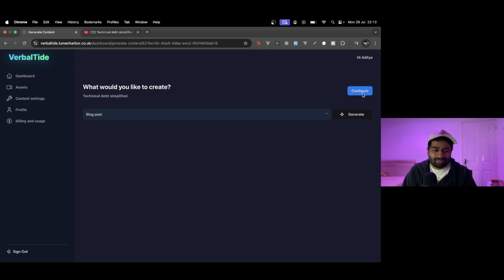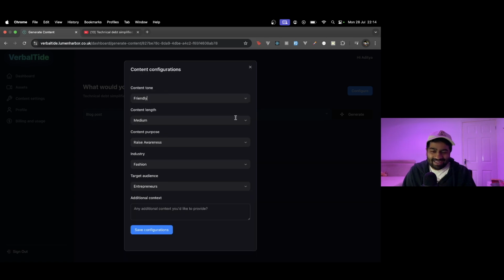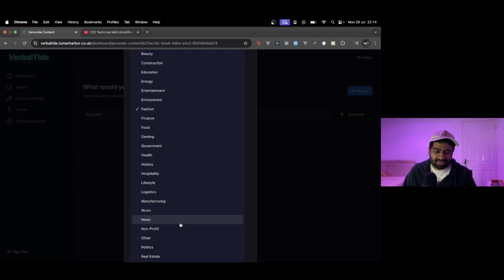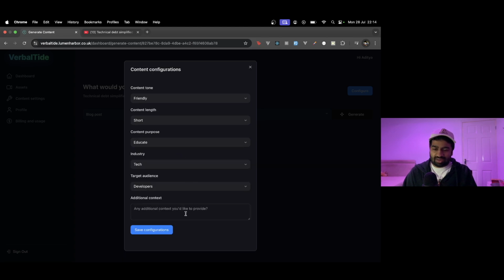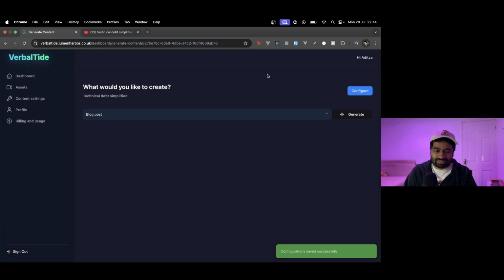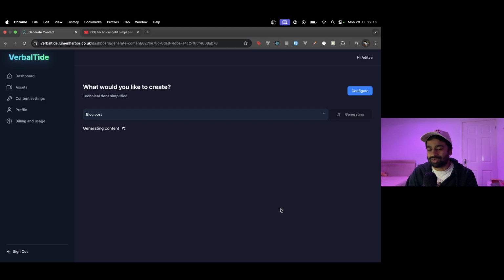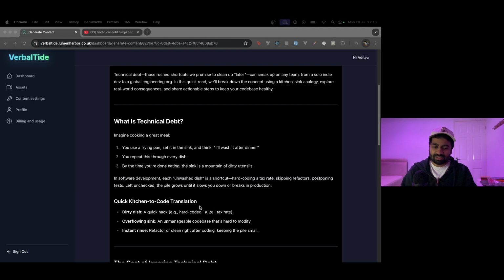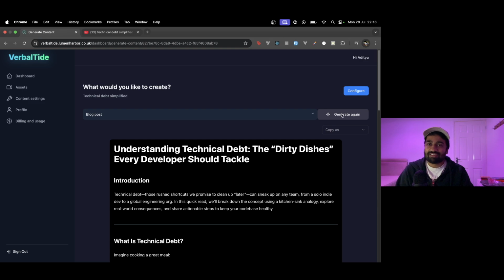Verbal tide | LumenHarbor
Hello all,

We are pleased to announce our new SaaS product, VerbalTide.
The purpose of this tool is to use audio/video files, especially YouTube videos, to write blog articles, LinkedIn posts, Insta captions, YouTube title description, or to summarise the video itself.